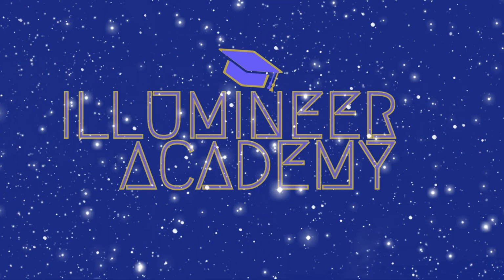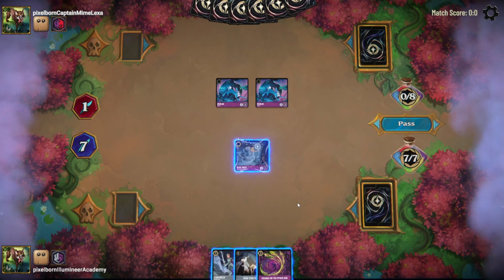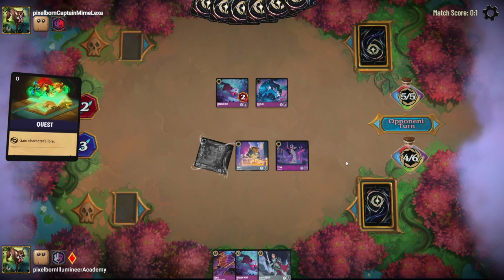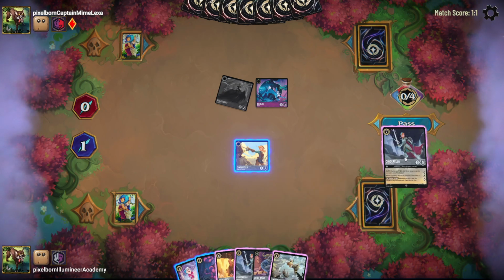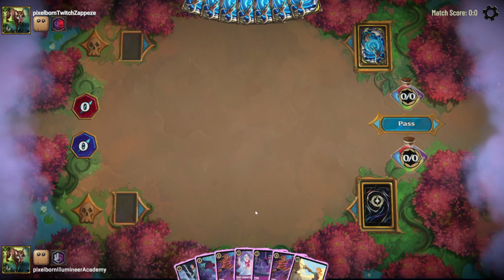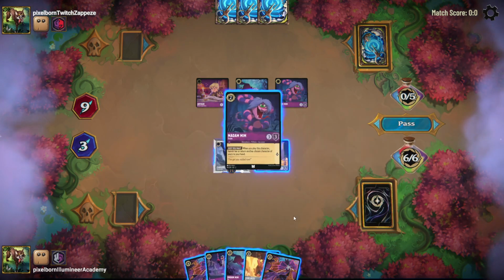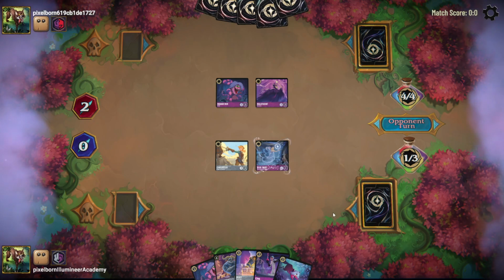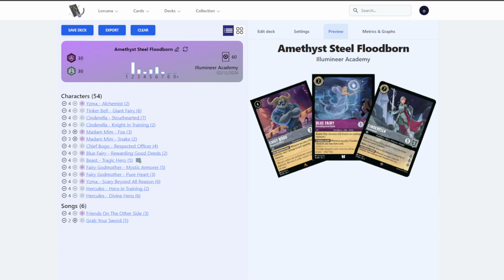Anti-Meta Deck // Amethyst Steel Floodborn // Lorcana Deck List, Gameplay, and Strategy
In this video we finally get a deck that beats the annoying Amethyst Ruby deck. We filled the deck with Floodborn characters and then draw and deal damage for the win. This strategy finally puts it to the people just sending the same decks over and over. First we will do a deck tech, then some gameplay, and finally a review with some options for changing the deck.

Trying out some keywords to help the videos get seen, thanks for your support: Ravensburger Disney Lorcana Gameplay Guide Best Meta Tier List Top 5 Pixelborn First Chapter LGS TCG Unboxing Booster Box Pack Opening Walkthrough Breakdown Sapphire Amethyst Items Meta Deck Tournament Strategy Rise of the Floodborn Into the Inklands

Lorcana trademarks, copyrights, and images are associated with Disney Lorcana TCG, used under Ravensburger's Community Code Policy. to learn more about Lorcana.